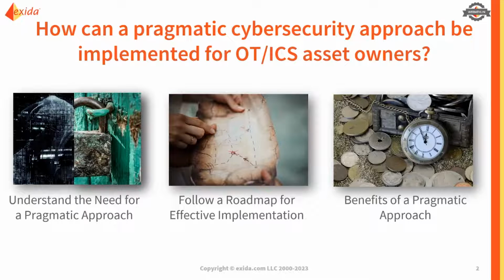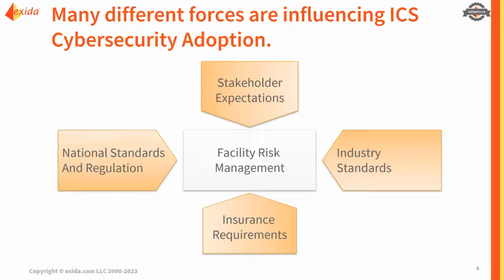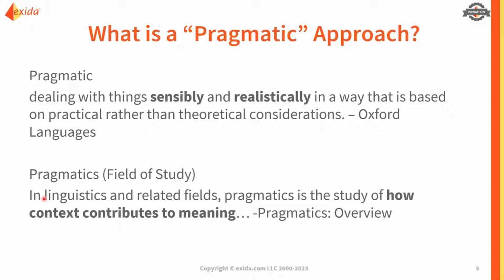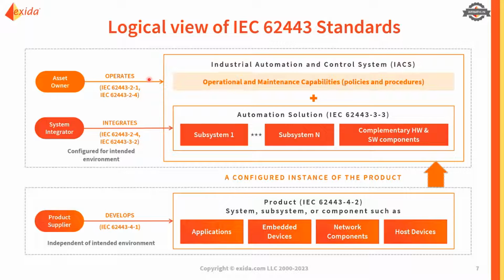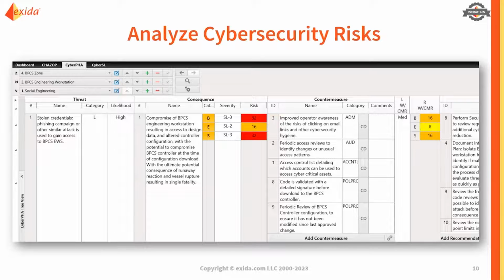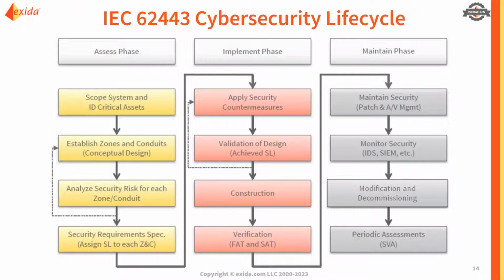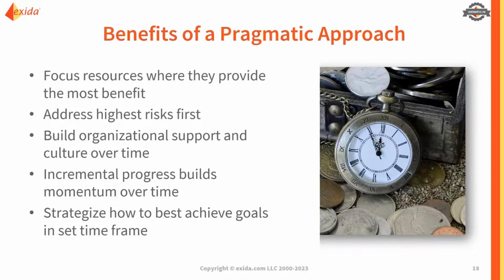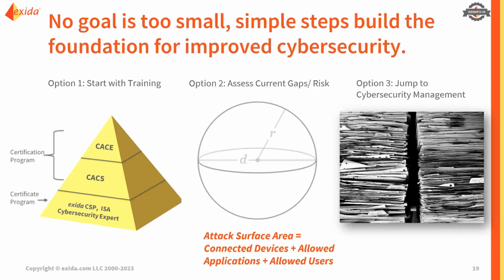Pragmatic Cybersecurity for Asset Owners Considering IEC 62443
In this webinar, Patrick O'Brien dives into a pragmatic approach for cybersecurity, specifically looking at how asset owners can leverage and apply the IEC 62443 standard to their applications. How can a pragmatic cybersecurity approach be implemented for OT and asset owners? We'll cover three main parts that build up to answering this very question.

Purchase the Implementing IEC 62443 - A Pragmatic Approach to Cybersecurity book